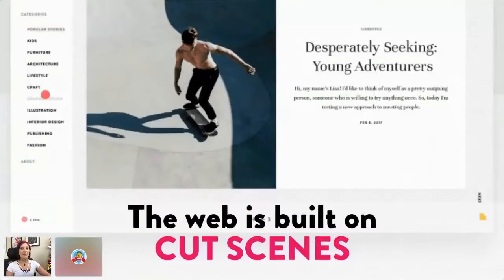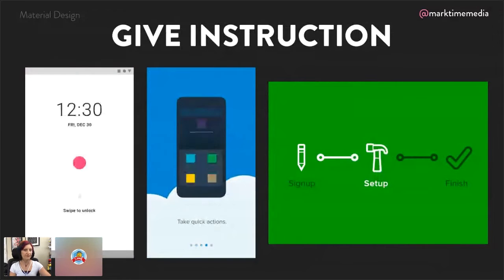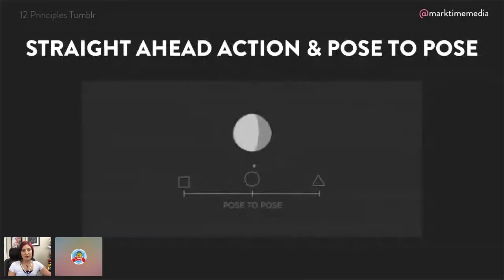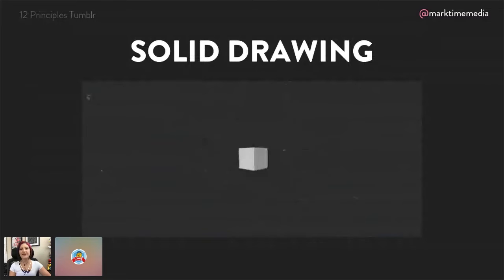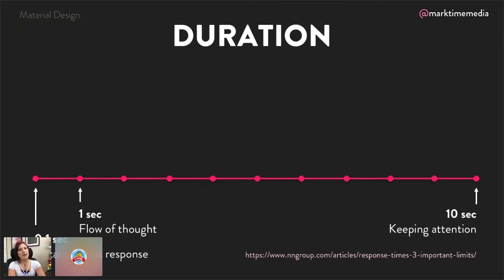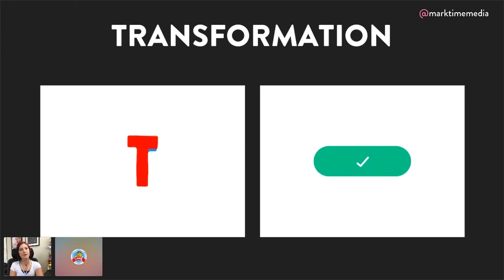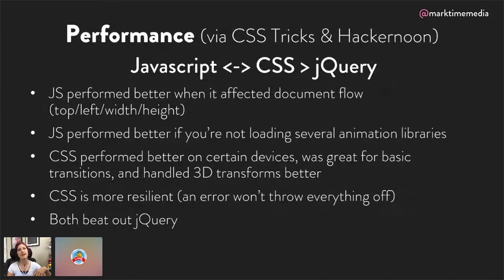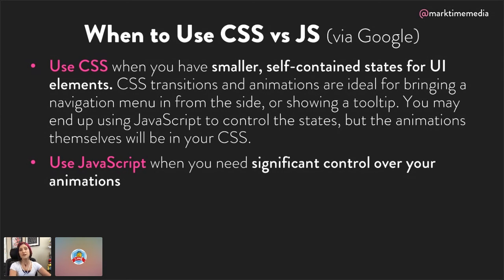Designing for Interactions with JavaScript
In this talk from the 2019 JavaScript for WordPress Conference, Michelle Schulp goes over important design principles and tips for designing for interactions with JavaScript.